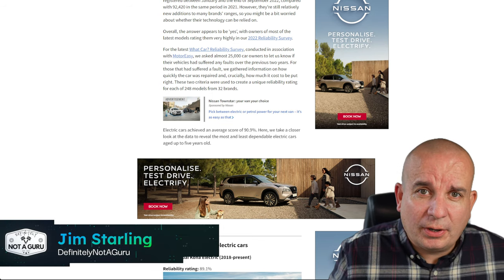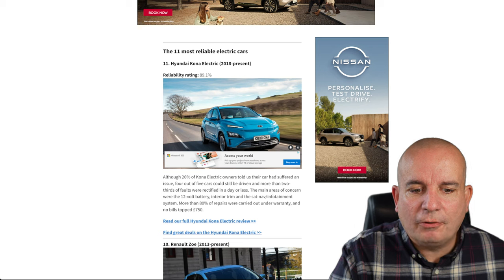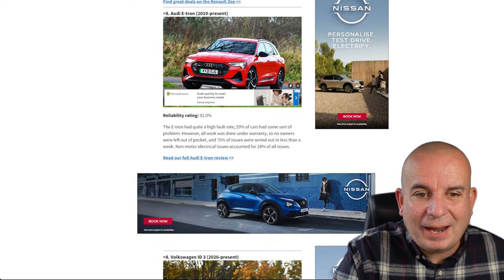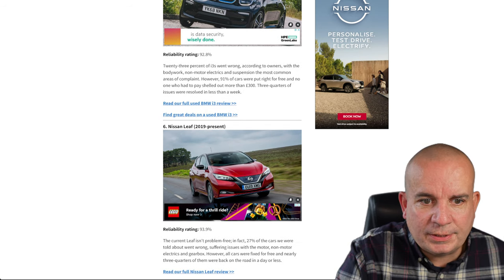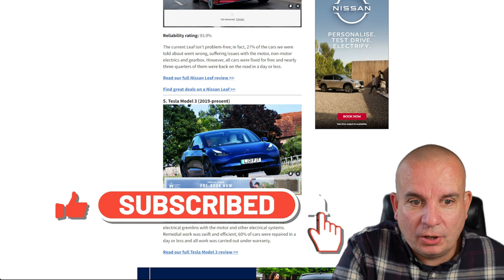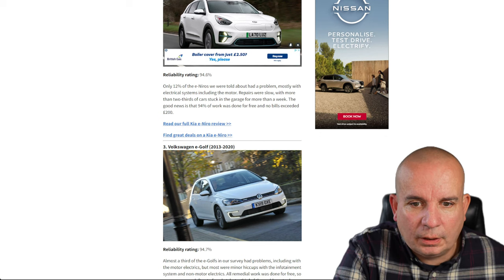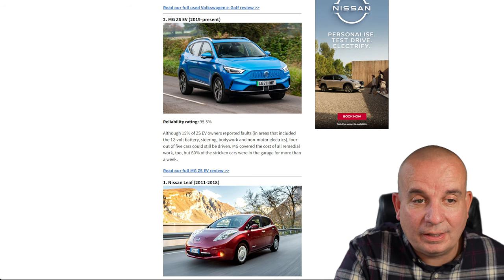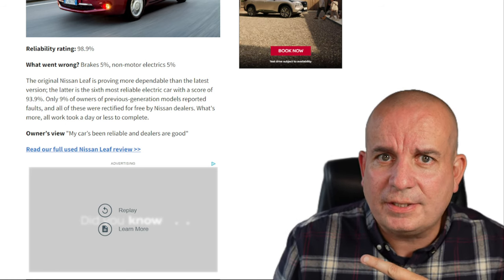The Most Reliable Electric Cars 2022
In this one we look at the most reliable EV's in the UK according to the results of the MotorEasy car reliability survey as detailed by WhatCar.

There are one or two surprises here and it's interesting to see if EV's are as reliable as ICE cars and what the most common faults in electric cars are.

So what are the best electric cars according to this survey? let's find out!